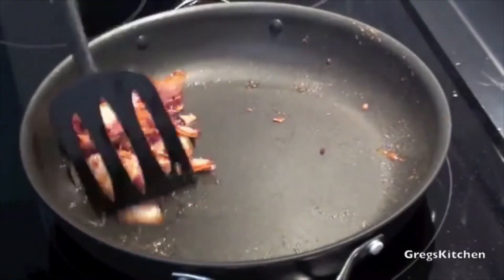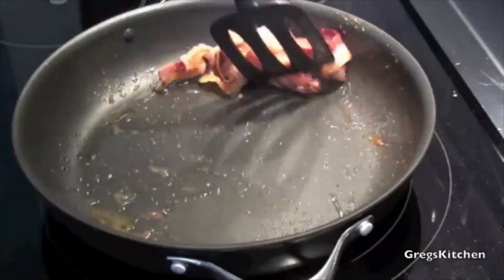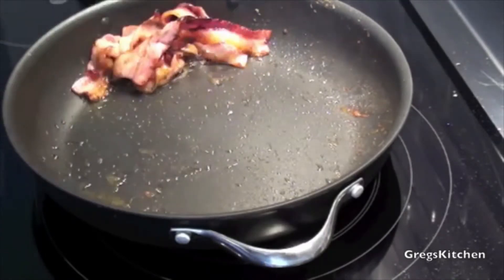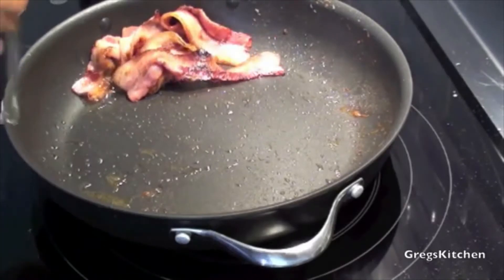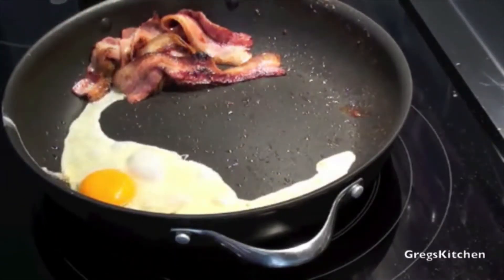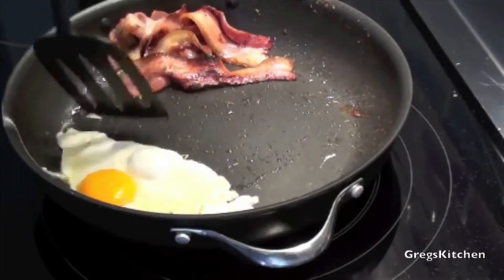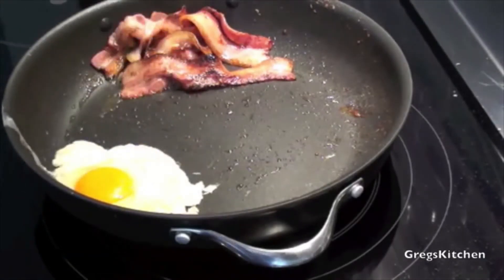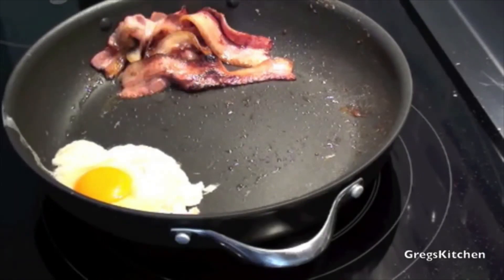men's breakfast cooking short